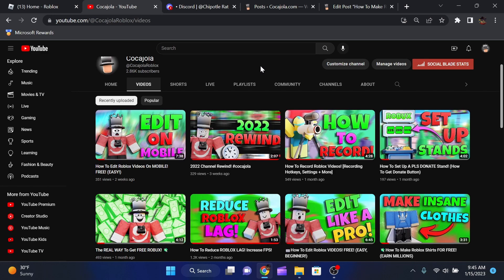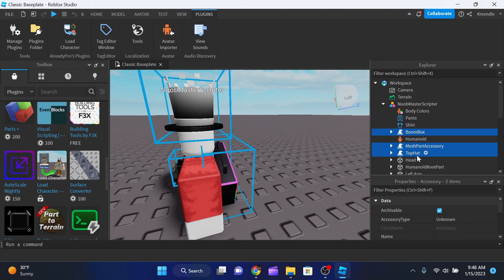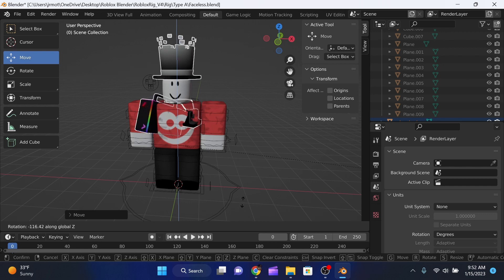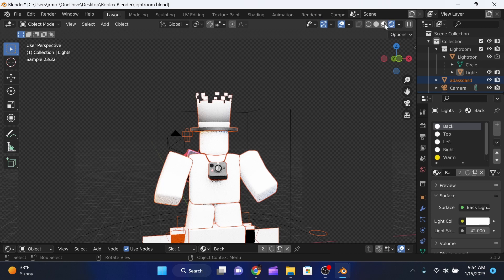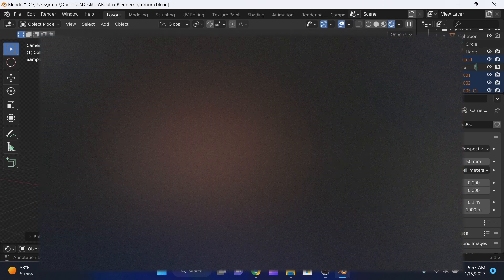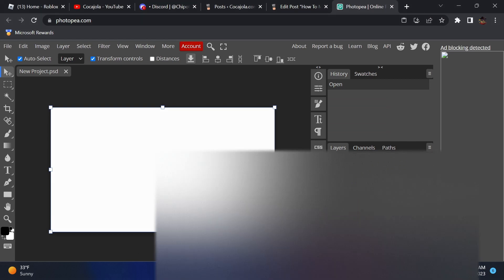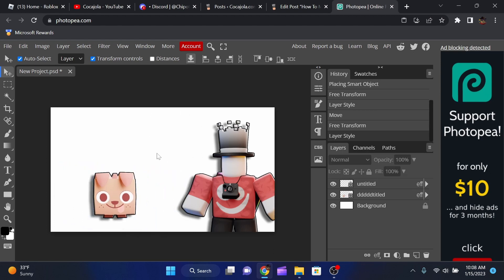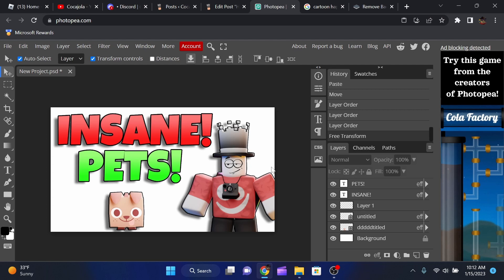How to Make Roblox Thumbnails! (2023) (FREE!)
In this video, I will be showing you how to create custom thumbnails for your Roblox videos on YouTube. We will cover the basics of using image editing software like Photopea or GIMP, as well as some tips and tricks for creating eye-catching thumbnails that will help your videos stand out. Whether you're a beginner or an experienced creator, this video has something for everyone. So sit back, relax, and let's get started on making some awesome thumbnails for your Roblox videos!

*(This Tutorial Doesn't Require Moon Animator)*
*(This can apply to someone that is trying to make GFX as well!)*

*Note: In this video I mention taking images off of google to add to a thumbnail.

Socials!